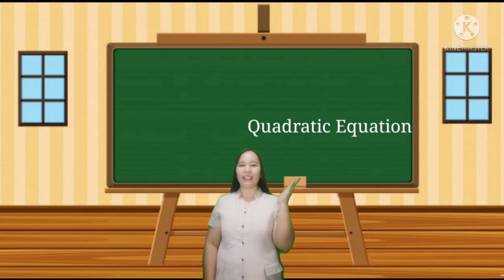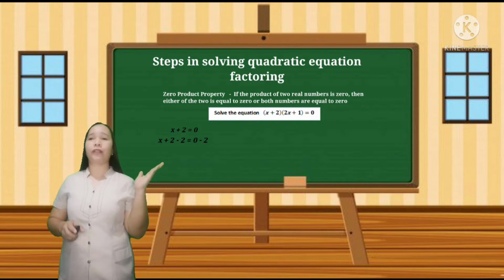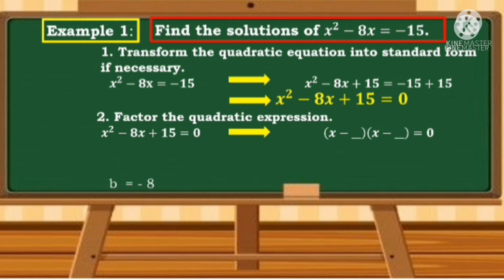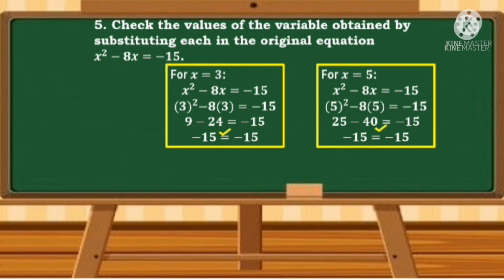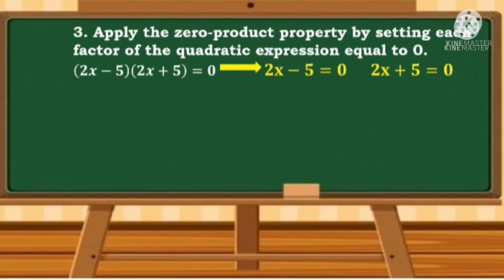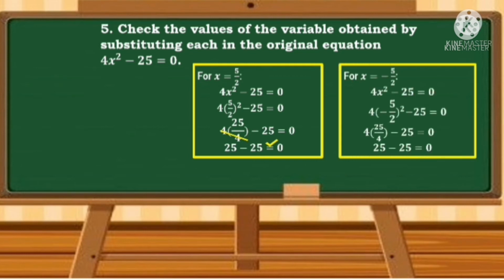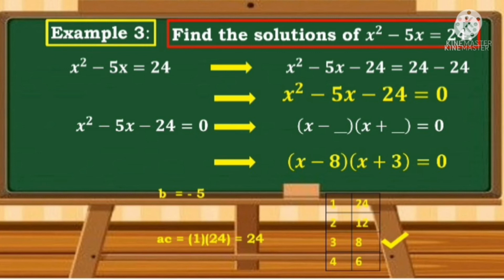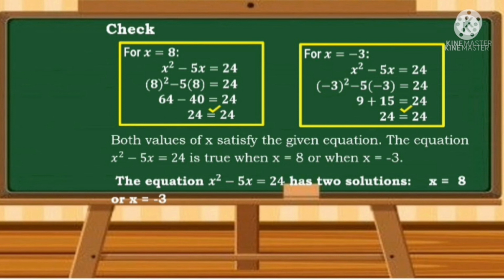Grade 9 Math